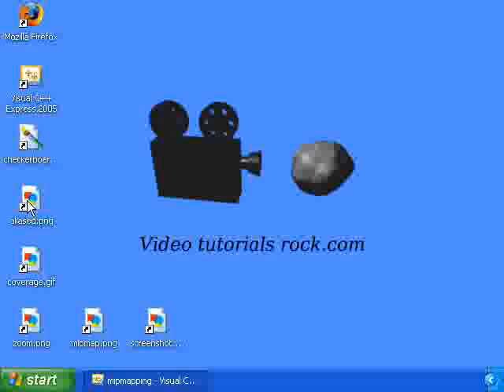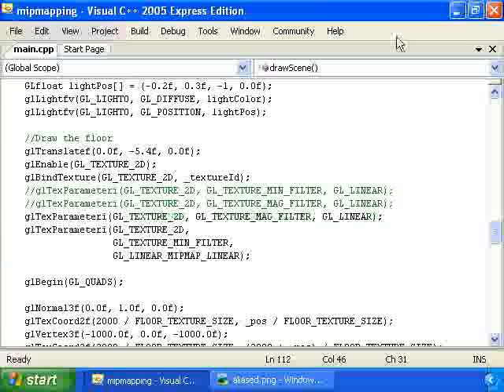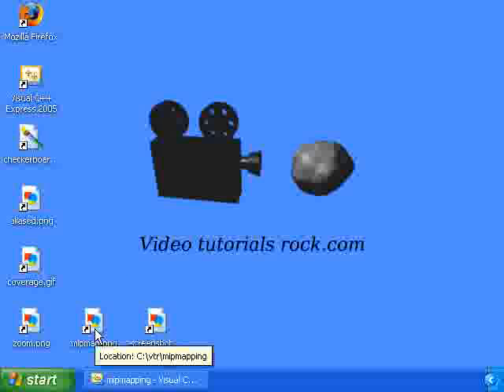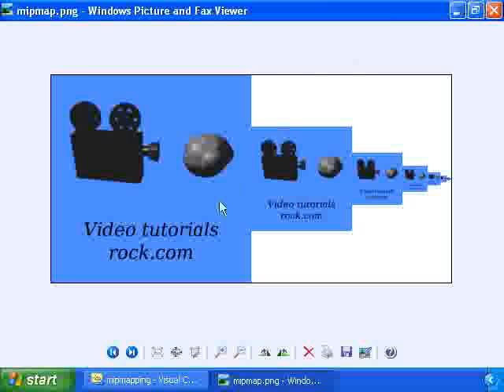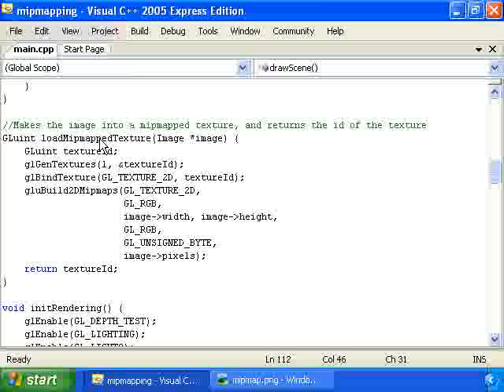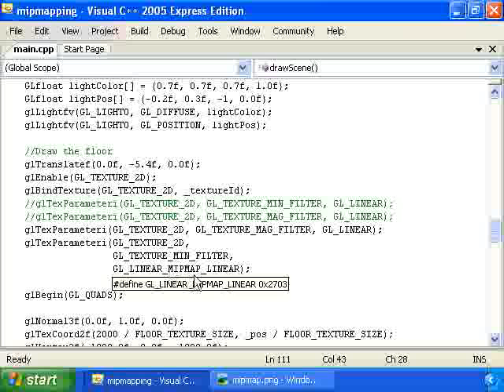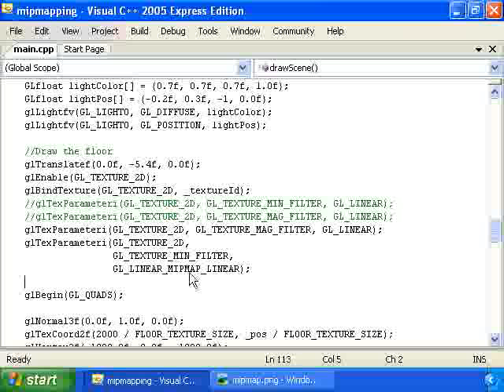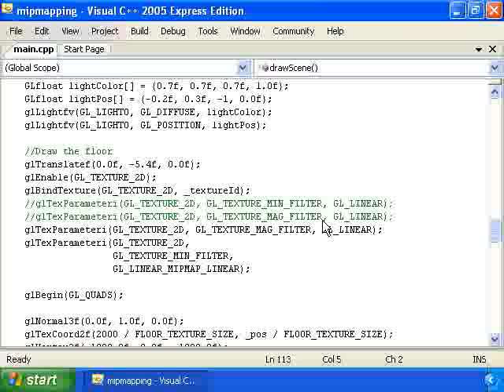OpenGL Video Tutorial Mipmapping